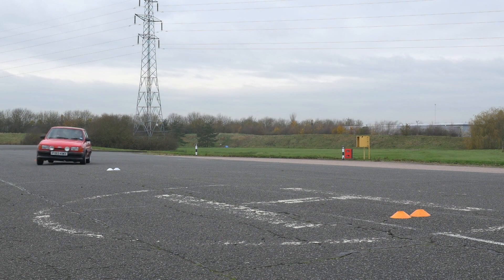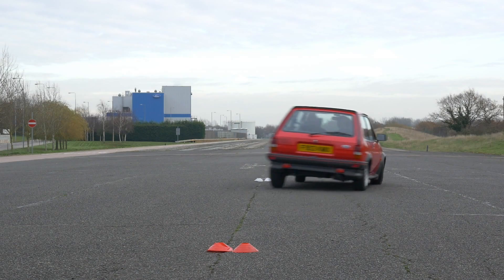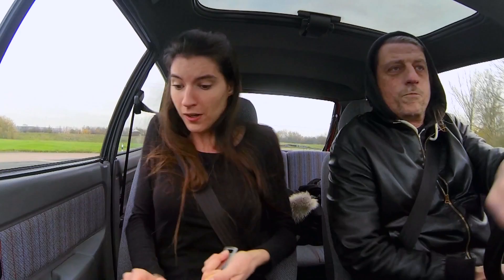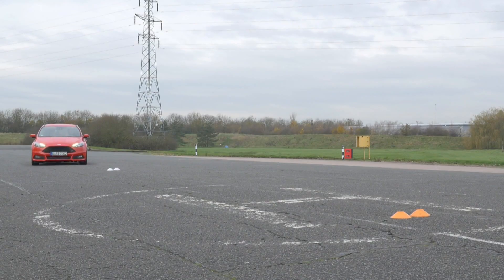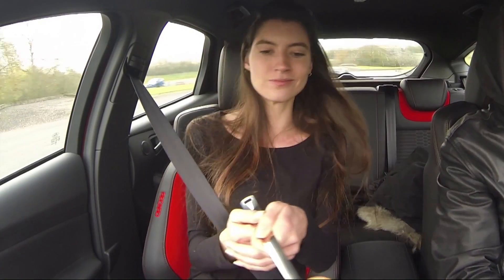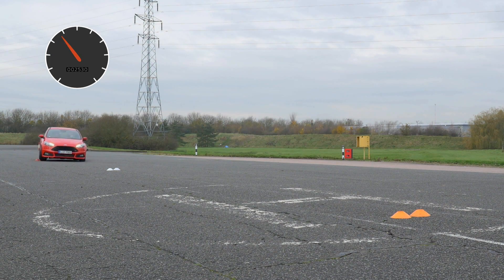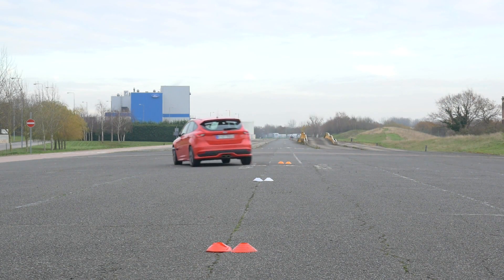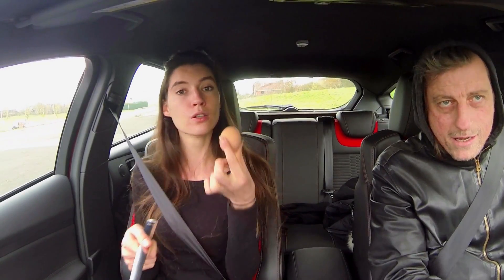Meet the car that can predict the future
Imagine a car that can predict the future, and then see one in action as the new Focus ST demonstrates Ford’s predictive anti-skid technology… with a little help from an egg and spoon.